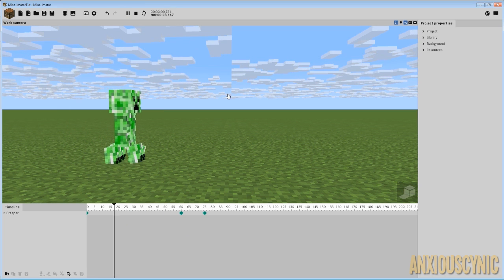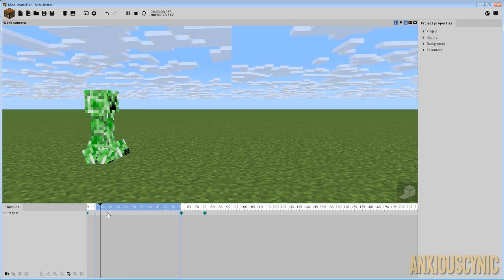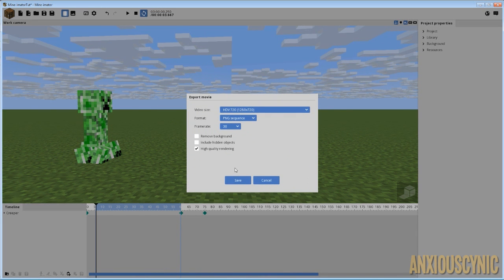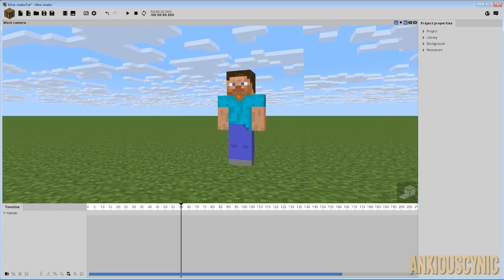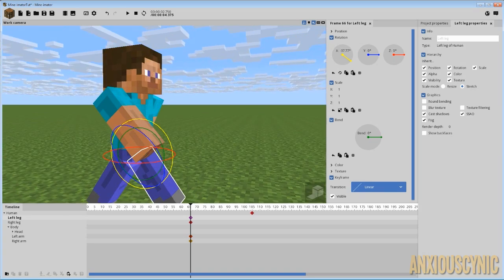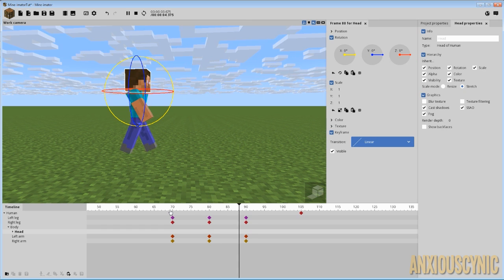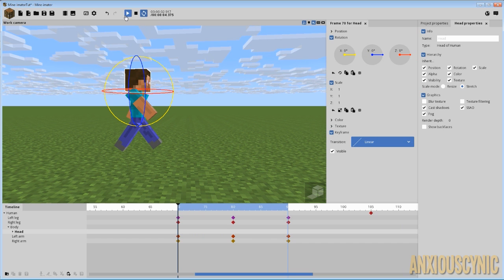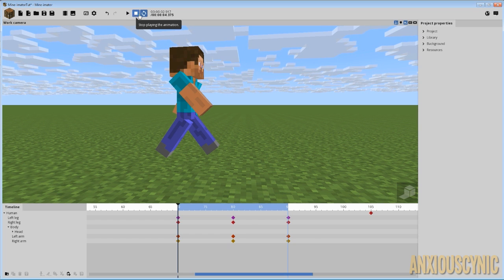Timeline Loop Tool | Mine-imator Tip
How to select a part of the timeline to render, or create a loop to help you animate!

Merch!